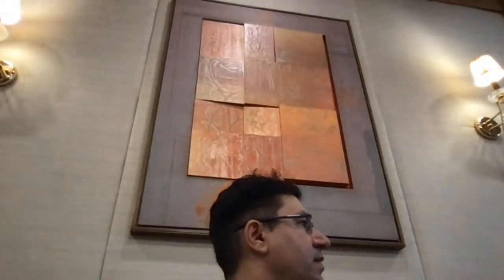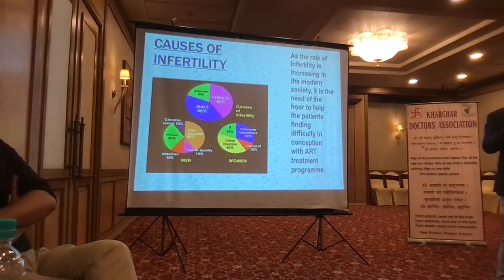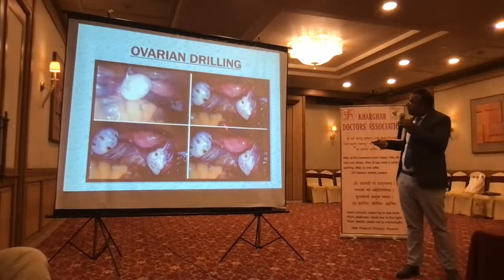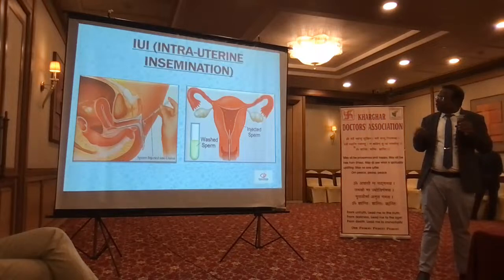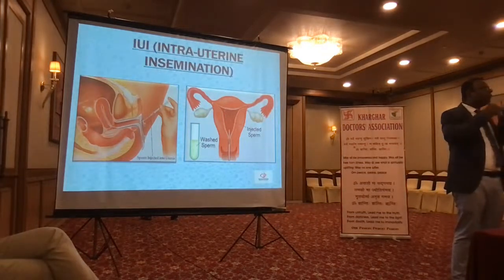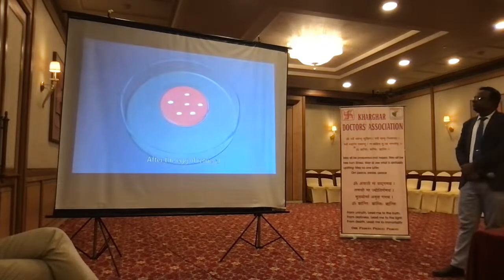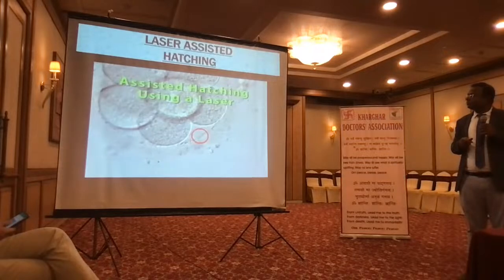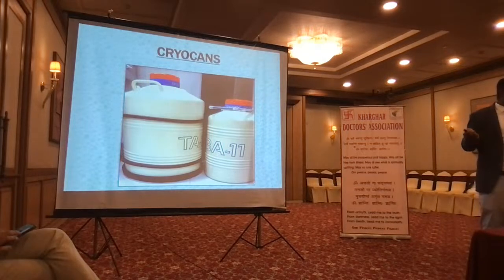RECENT ADVANCES IN IVF AND INFERTILITY MANAGEMENT